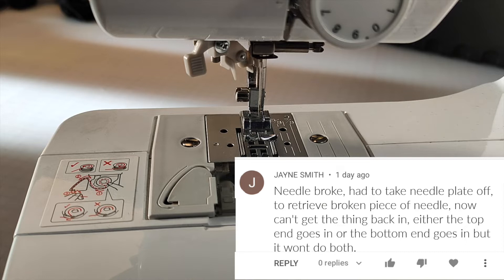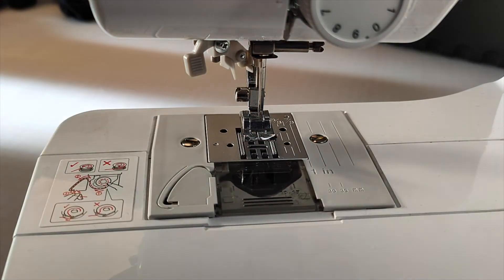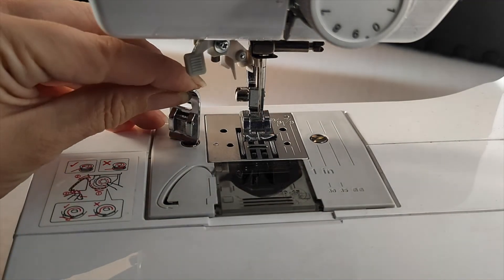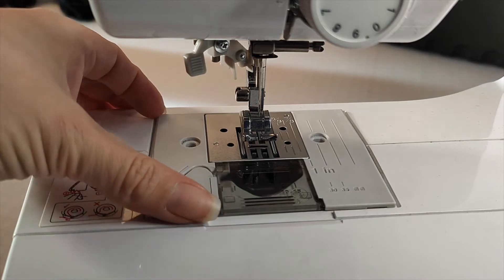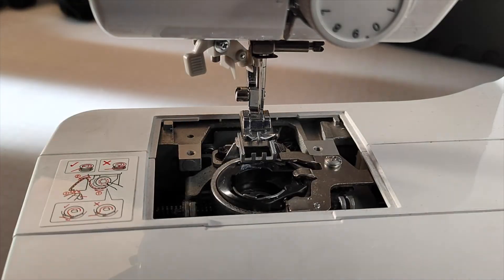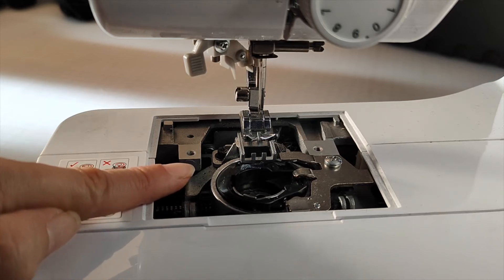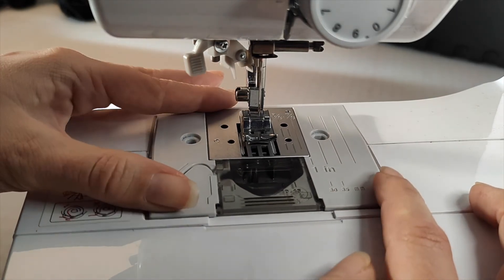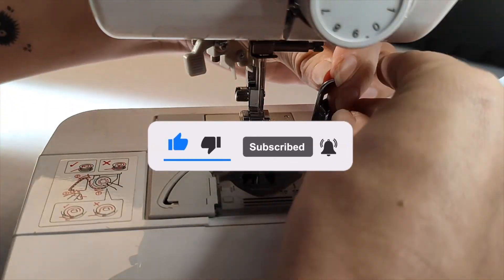How to remove the base plate from your sewing machine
Breaking a needle in the middle of a project is a pain. Not being able to find the broken part is even more frustrating. Removing the base plate on your sewing machine is by far the safest way to access the broken tip.

Follow these instructions and you'll be back on track in no time.

This video works for a Brother FS70wTX but in reality, it's the same for most machine types.